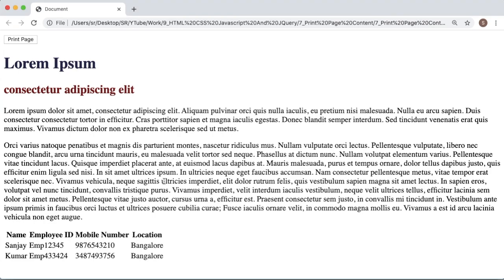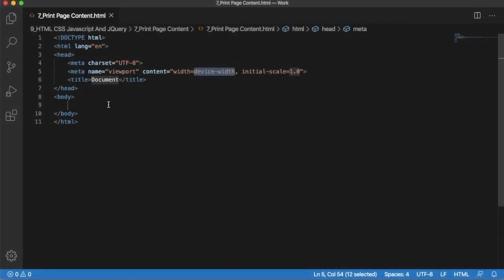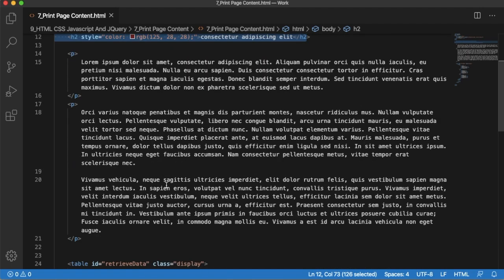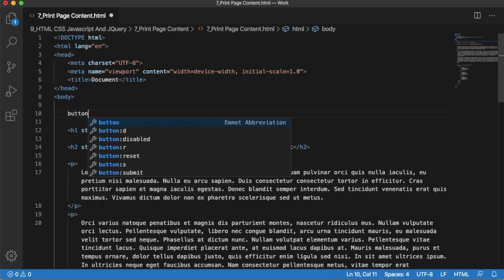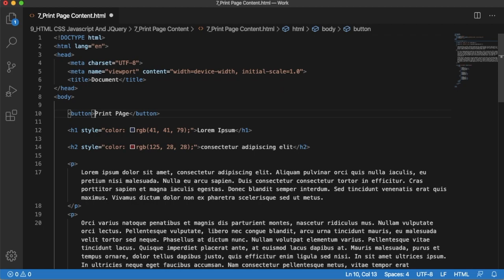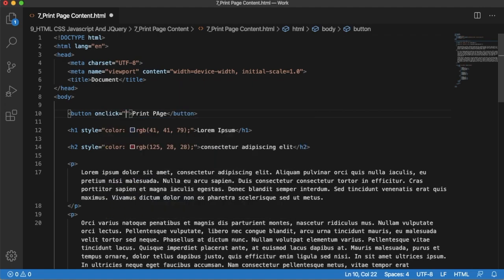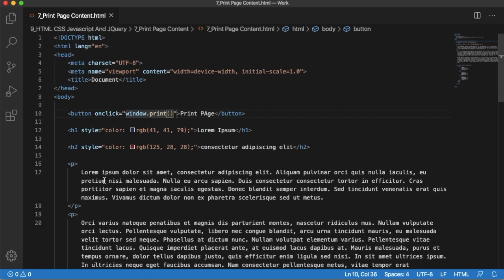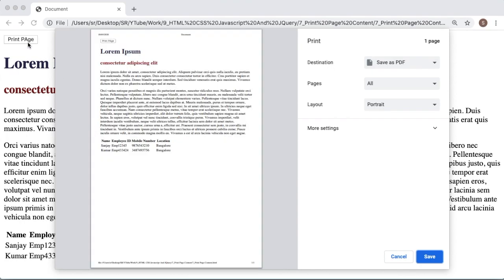Adding a Print Page Content Feature in a website using HTML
In this video you will learn how to add Print Page Content Feature in a website using HTML.